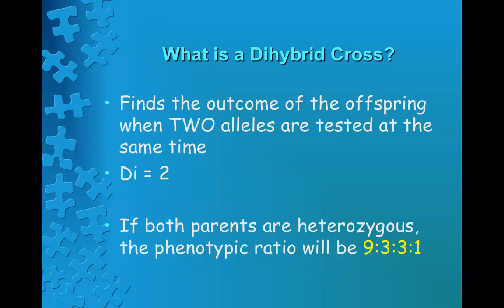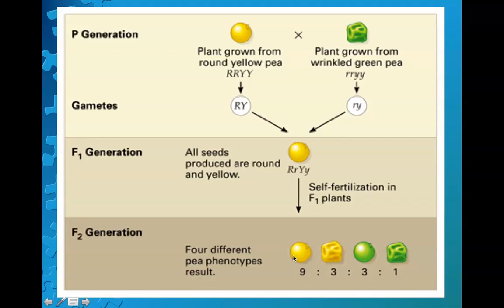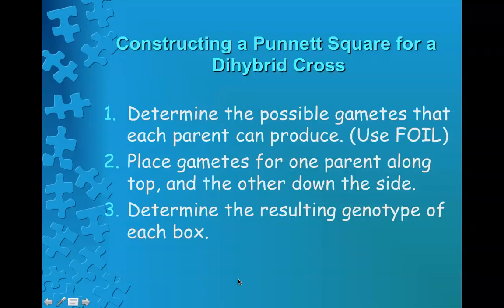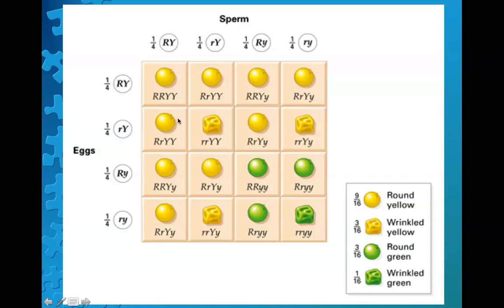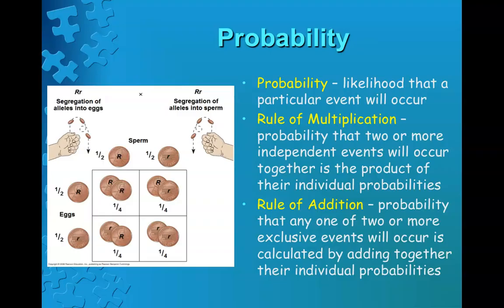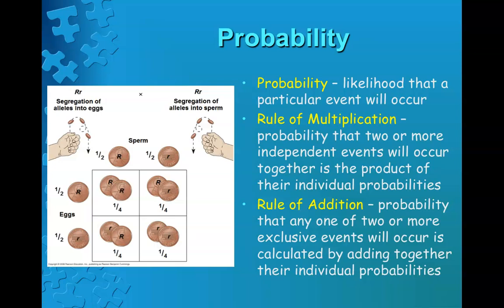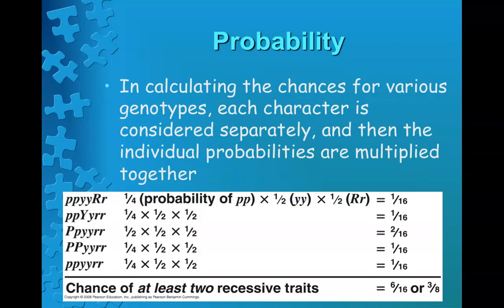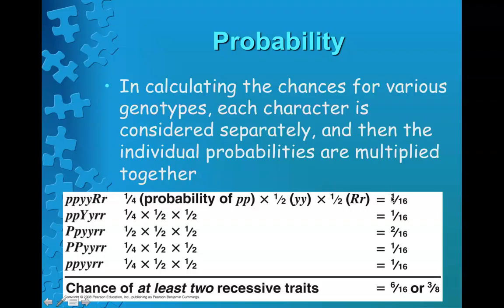Ch 14 15 Part 7_AP Bio